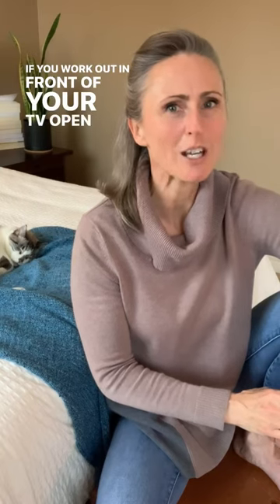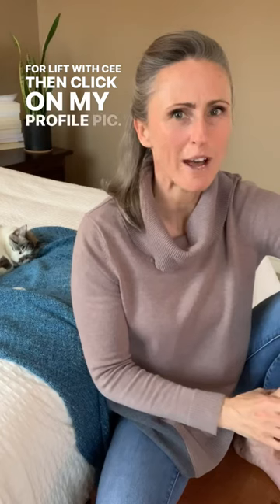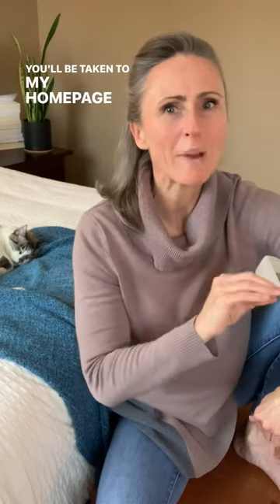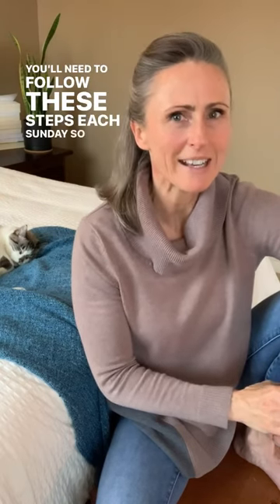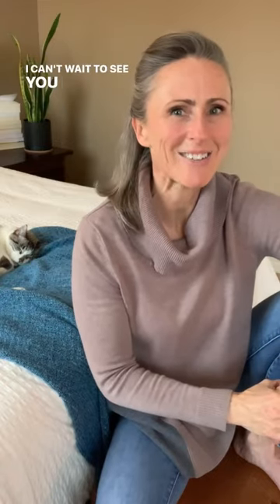WEEKLY 🔴 20min Workout Plan ensures there’s enough exercise volume to increase strength & muscle!